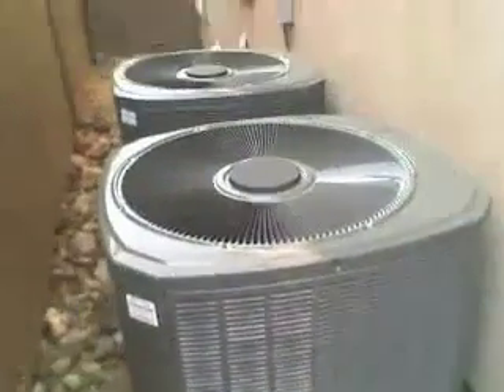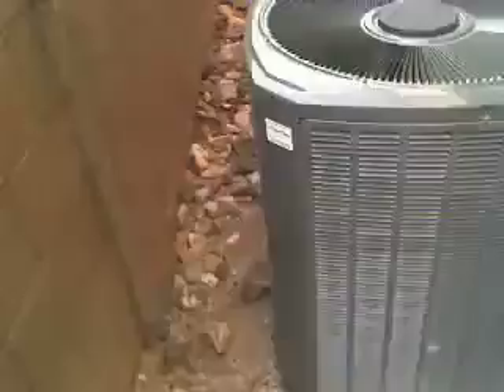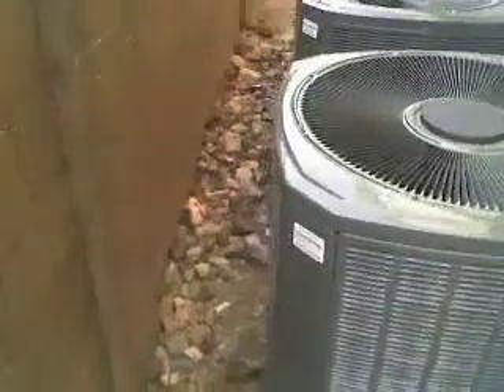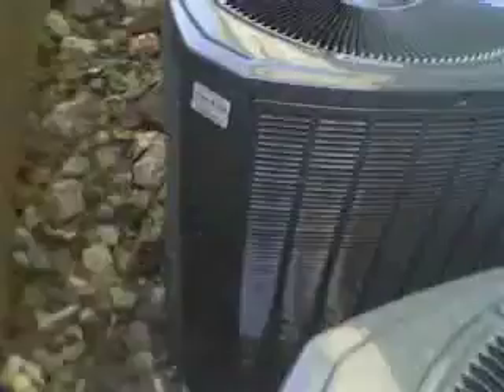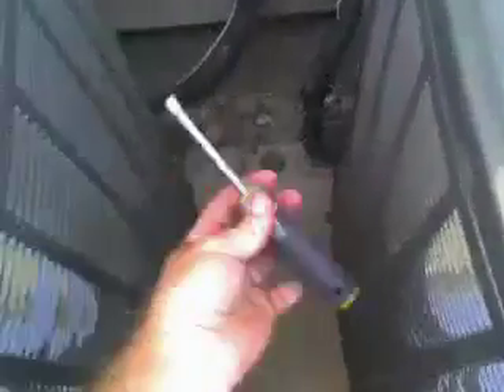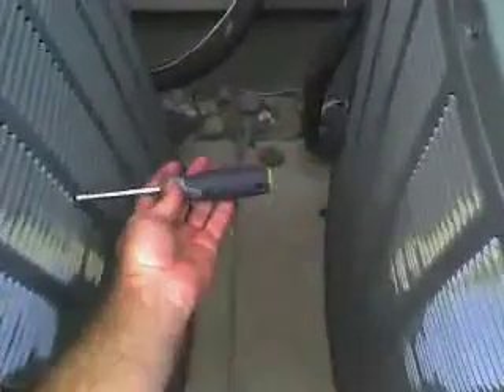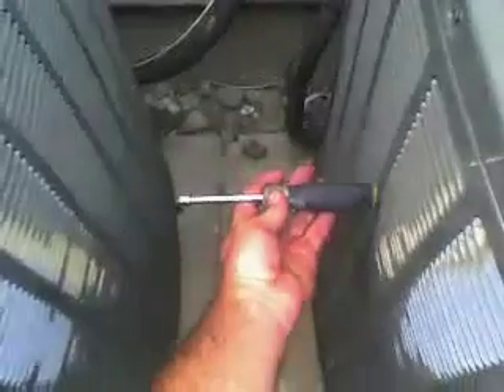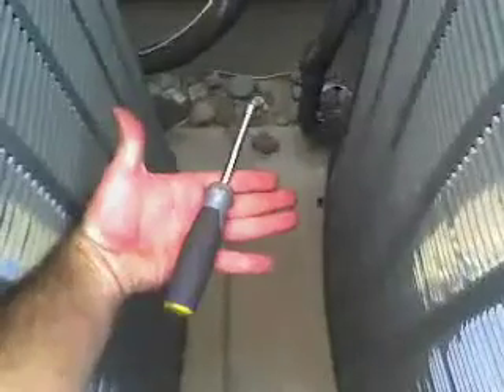Hacked Trane XL19i units! Very BAD installation!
Pictures and video clip:
The first 30 seconds plays a slide show, then an awesome video of this gawd aweful hack job!

This is a really fine example of how a customer can spend TOP DOLLAR on brand new high efficiency Air Conditioners and with the improper installation, actually receive WORSE efficiency and reliability than keeping their OLD air conditioners!

In this case, you are looking at almost $20,000 worth of brand new Trane XL19i two stage Air Conditioners.
This install was so screwed up, that these units didn't even make it through the first hot week! That's because they recirculated air so badly due to the poor clearance issues, that the head pressure climbed over 400 PSI and tripped off the compressors!
The other technician went back and isntalled the basic XB13 fan discharge grills to keep them under 400PSI! That is what the video clip is showing.
Think these customer's got their $20k worth on this install?

The problem is, this residential a/c company doesn't care about anything except getting the install done quickly and collecting the cash!
These systems will NEVER work correctly as they are installed now. They are shoved up against the wall with maybe 3" clearance for air flow. They are also installed only 8" or so apart form each other.
Trane specs say that the CLOSEST any side can be to a wall is 12" as long as two sides are wide open.
They also need to be MORE than 12" from each other.
And to top it off, the electrical panes are shoved into the back area forcing the service technician to squeeze in between the two units and practically rely on a mirror to see his way into the electrical panel to service the refrigerant system or the high voltage!
National Electrical CODE states that any service panel MUST have at least 30" UNRESTRICTED access!

Does this look to be true here?

Watch the video and you be the judge.

If you are a home owner I hope this video helps you become aware of how a BAD install can hurt your a/c's efficiency as well as safety of future service techs.

These should be considered a "How NOT to..." video series! :)